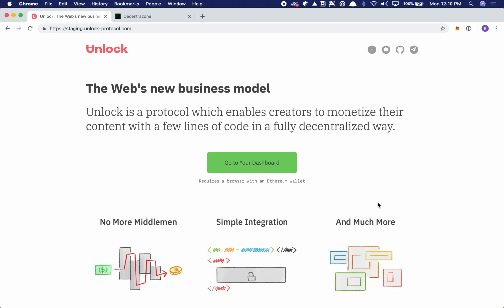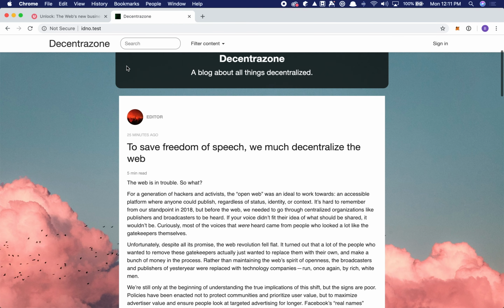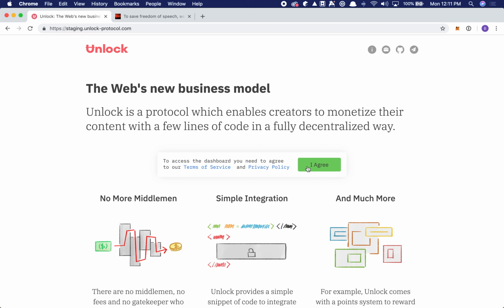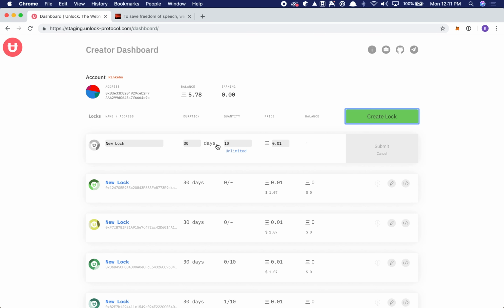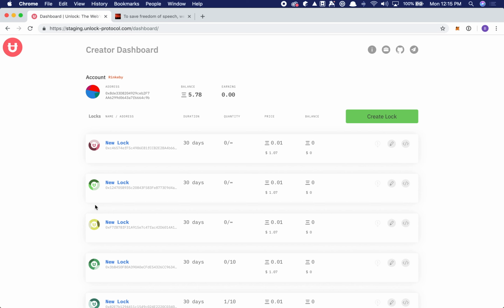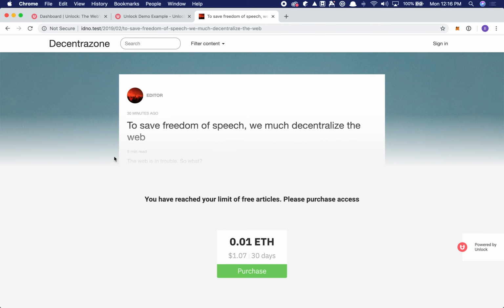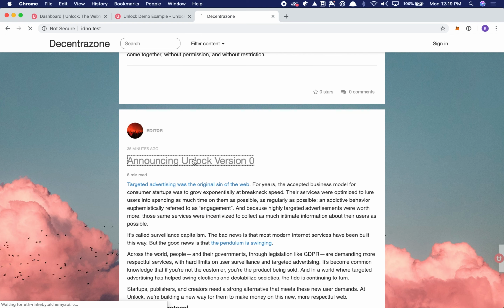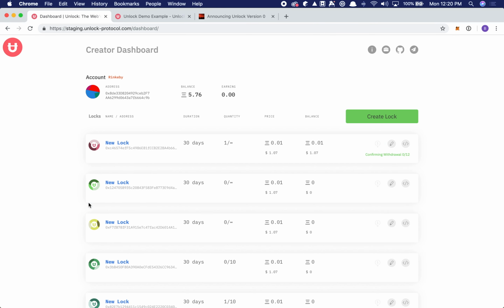Unlock Protocol v0 Demo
Unlock is a protocol which enables creators to monetize their content with a few lines of code in a fully decentralized way. This is a demo of our very first public release.